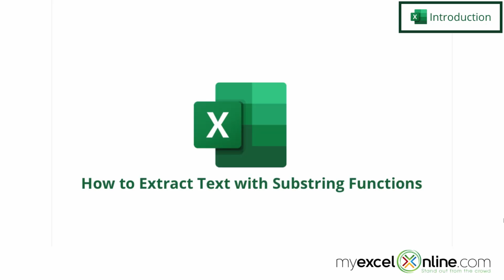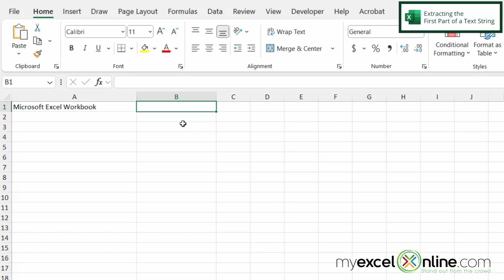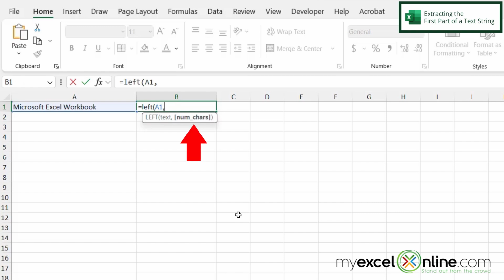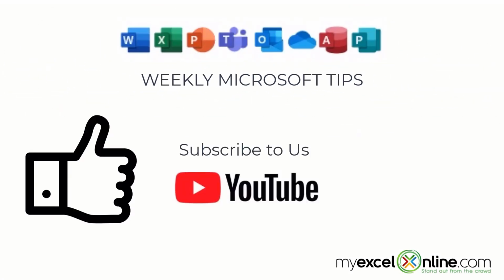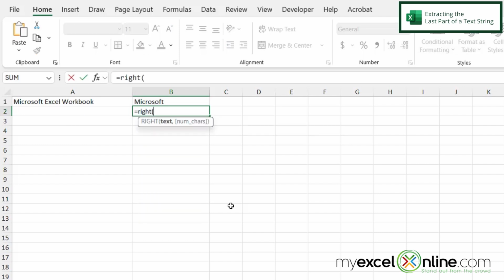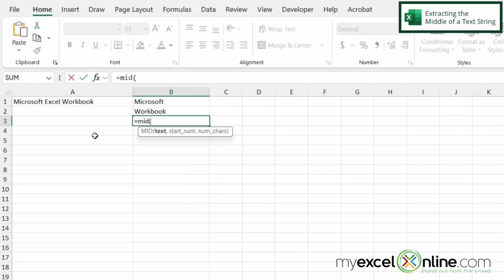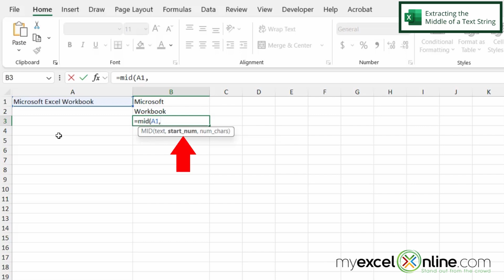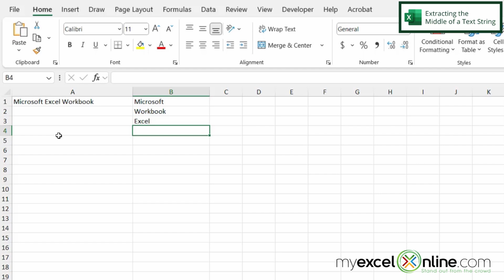Extract Text with Substring Functions in Microsoft Excel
In this tutorial, we will show you how to extract parts of a text string in Microsoft Excel. First, we will show you how to extract the left most part of a string, and then the right most, and then text in the middle of a string. This is a great video for anyone needing to extract part of a string in Microsoft Excel.

Check out our blog entry for How to Extract Text with Substring Functions in Microsoft Excel

How to Extract Text with Substring Functions in Microsoft Excel Time Stamps⌚

00:00 - Introduction to How to Extract Text with Substring Functions in Microsoft Excel
00:33 - Extracting the First Part of a Text String in Microsoft Excel
01:25 - Extracting the Last Part of a Text String in Microsoft Excel
02:03 - Extracting the Middle of a Text String in Microsoft Excel
03:18 - Conclusion for How to Extract Text with Substring Functions in Microsoft Excel

Cheers,

JOHN MICHALOUDIS
Chief Inspirational Officer & Microsoft MVP